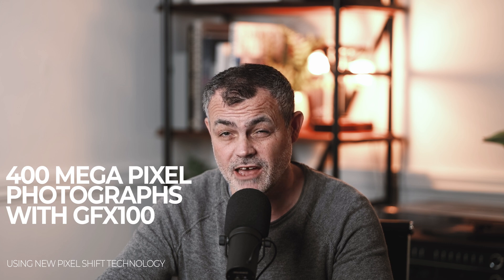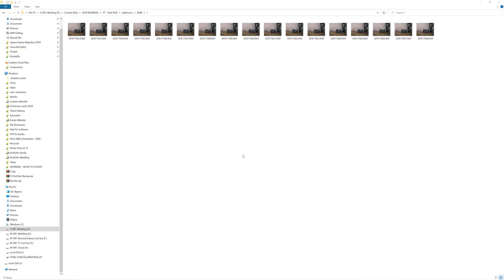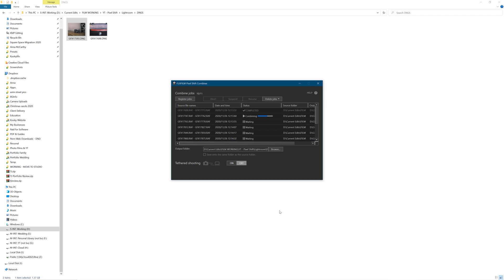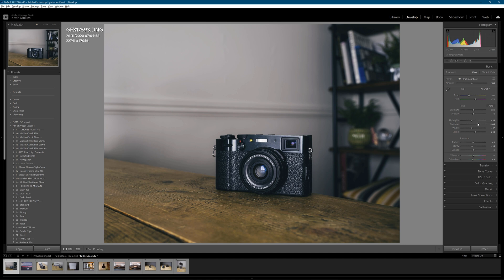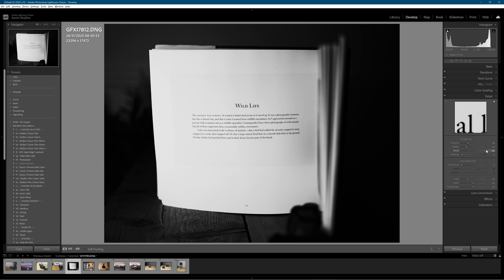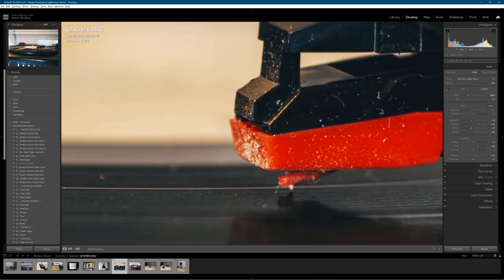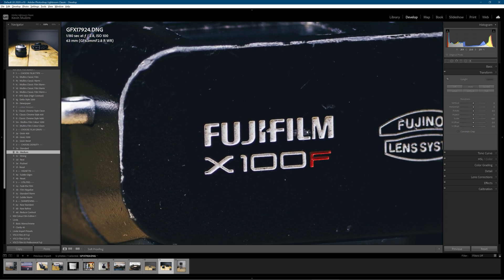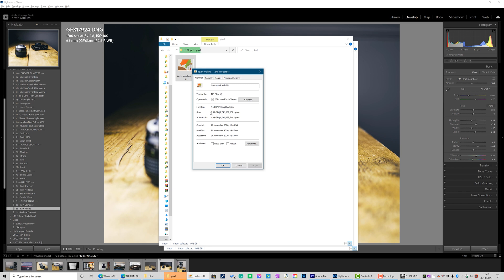400 Megapixel Photos with Fujifilm GFX100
400 MegaPixel Photos with Fujifilm GFX100

00:00 Introduction
02:40 File Sizes
02:48 Download the Firmware
02:53 Download the Pixel Shift Combiner Software
03:25 Using Fujifilm Pixel Shift Combiner Software
05:15 Editing in Lightroom
15:27 Exporting TIFF Files

400 MegaPixel Photos with Fujifilm GFX100.  The latest firmware update to Fujifilm's flagship Medium Format camera has enabled Pixel Shift Technology.

This will allow you to shoot images up to 400 Mega Pixels.  Incredible detail and colour accuracy for architectural, forensic, medical, landscape and fine art photography.